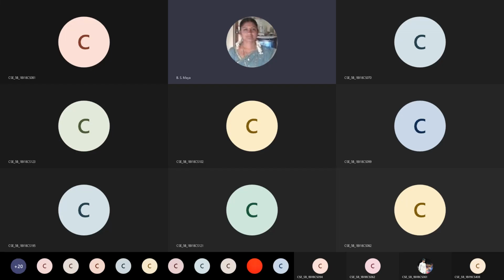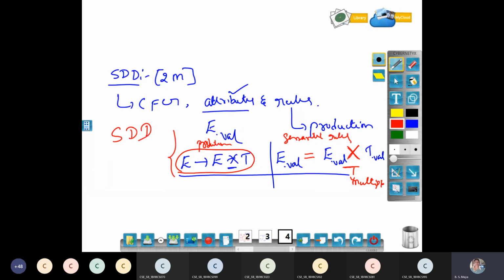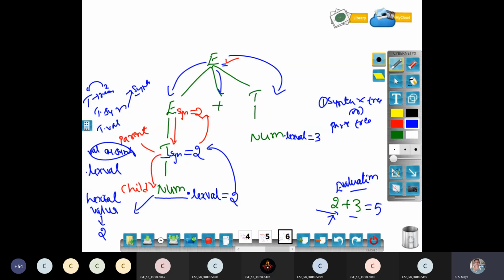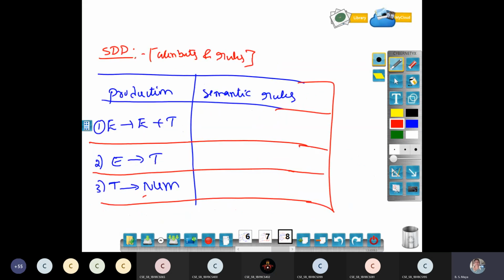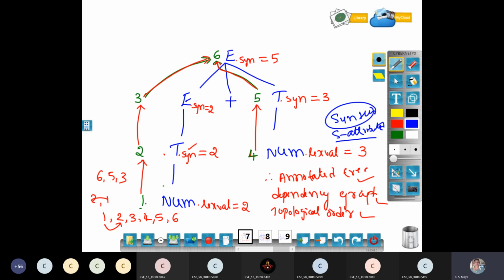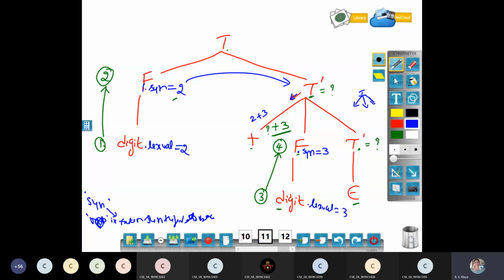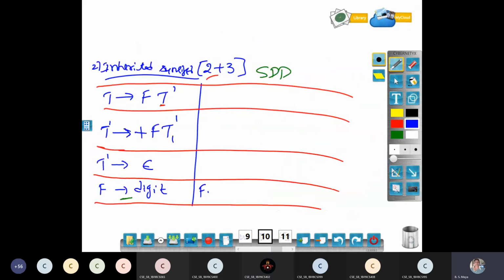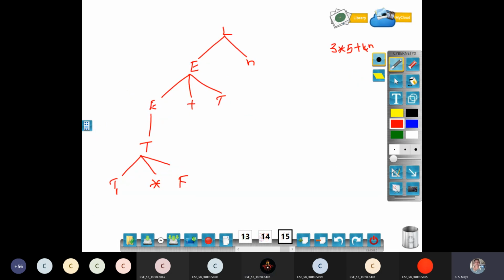Syntax Directed Translation- problems on syntax directed definition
VTU -syllabus(18CS61)
Module-5 Chapter-5
Problems on SDD